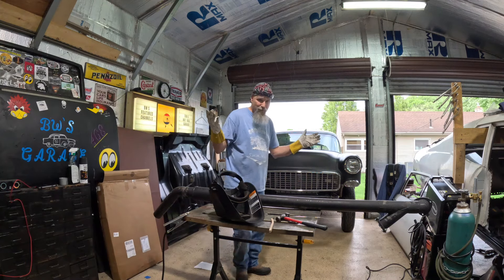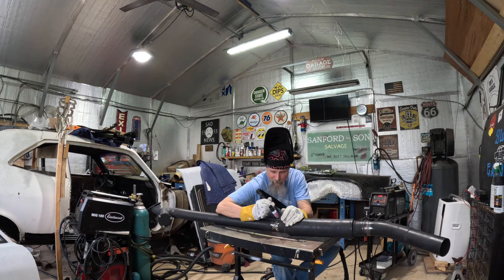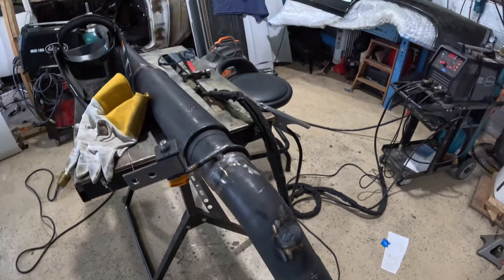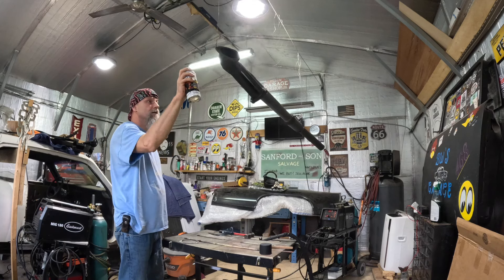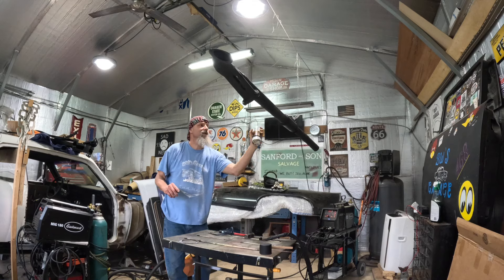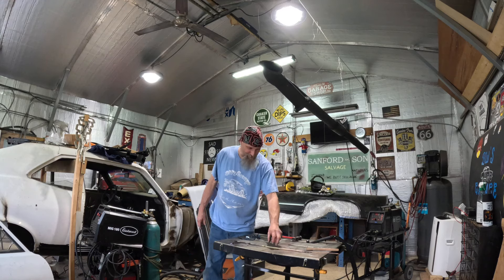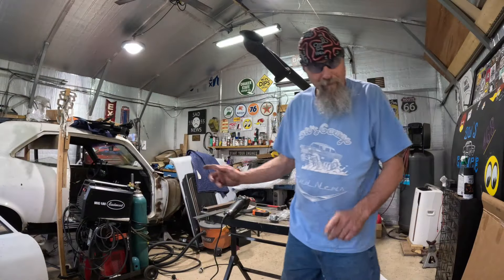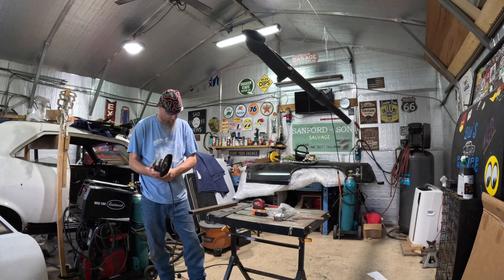Side Pipe, Finish Up Driver Side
finishing up driver side, side pipe